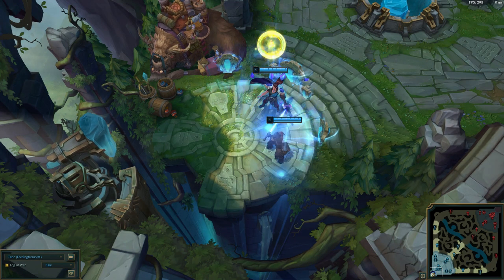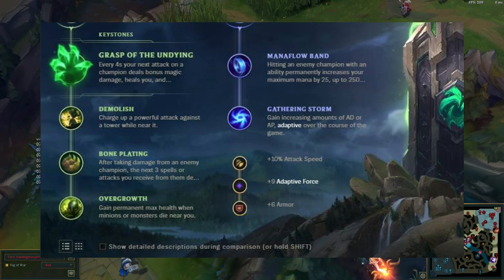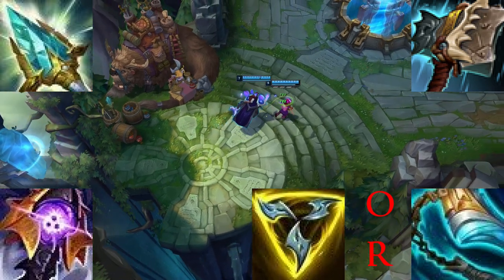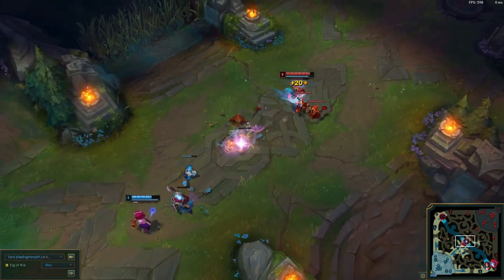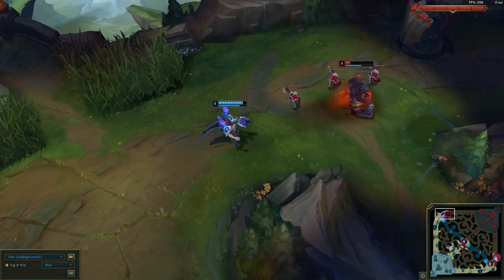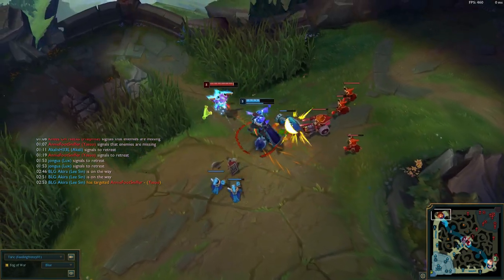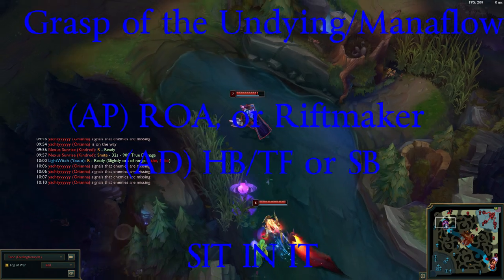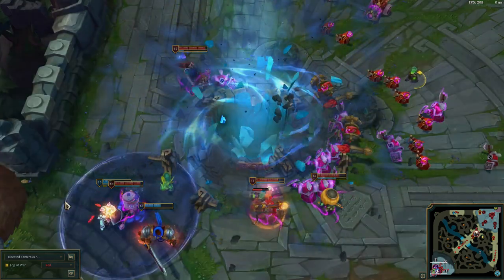How to off meta - Taric Top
This works really well, but don't use it against Gnar. Seriously no Gnar.